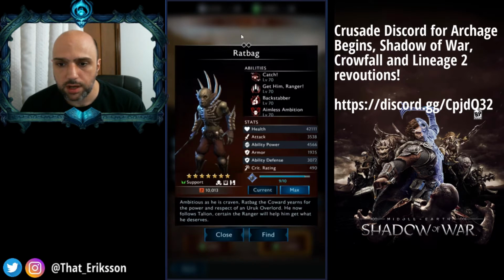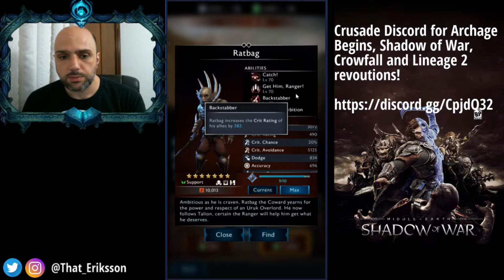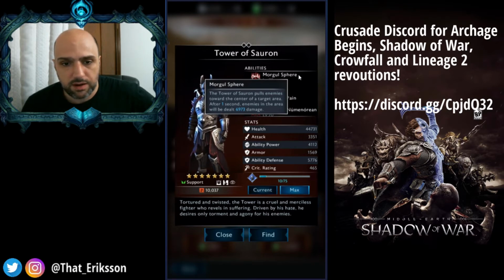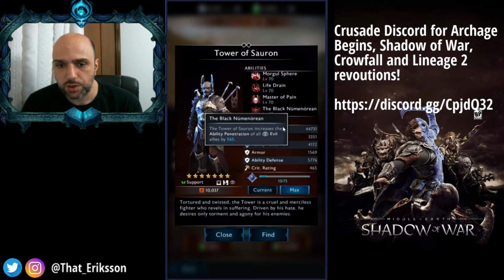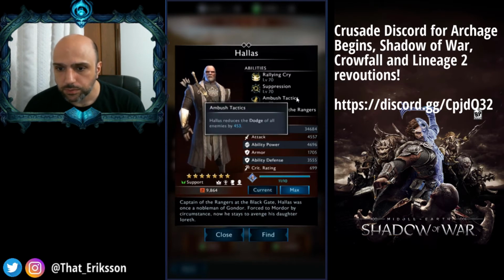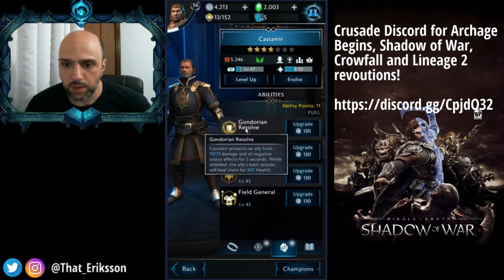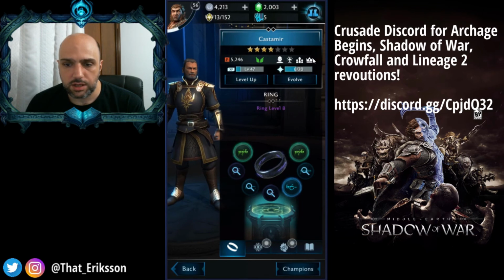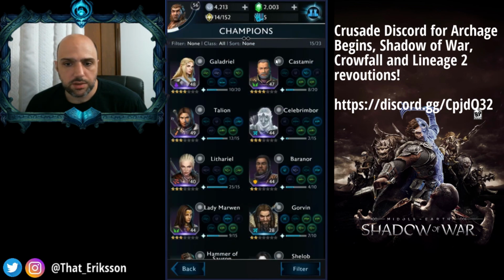Shadow of War Mobile - Support Class Review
Today we will be continuing our class review series for Shadow of War Mobile.  Today we are starting with the second thankless role which is the Support

We will cover the Support options as of this recording.  We will cover skills, synergy and possible teams for the support to find a home with.

The Crusade is growing and pushing to pass rank 30 on our Realm Ereigon.

I will be streaming for extra-life on November 4th and would love to hear what games you guys want to see me stream!  If you want to donate check out the link below ALL proceeds go to Children Hospitals and you can donate as little as 1$ to show your support for the kids!

We will be running a Crusade Guild for the following Games!

Archeage Begins - Launched yesterday on the Kyrsposa server.
Lineage 2 Revolution - Server to be determined game launching US Servers November 15th!